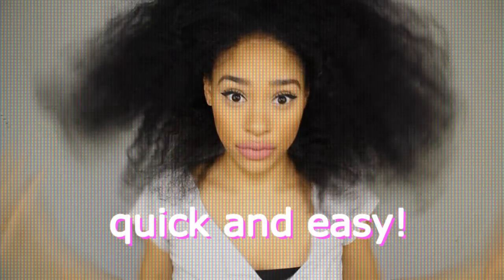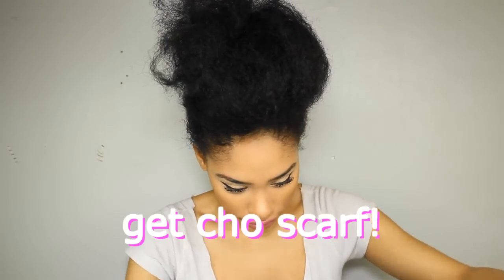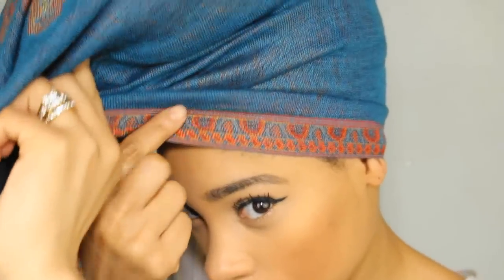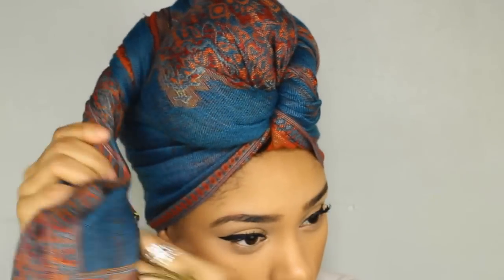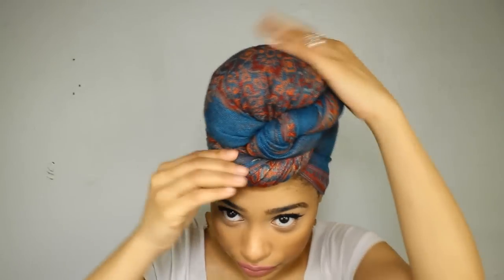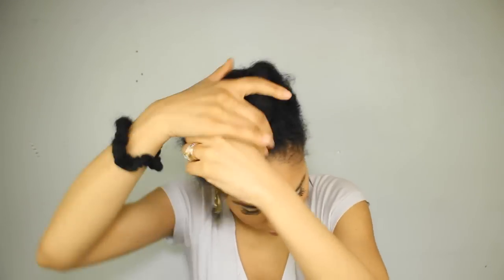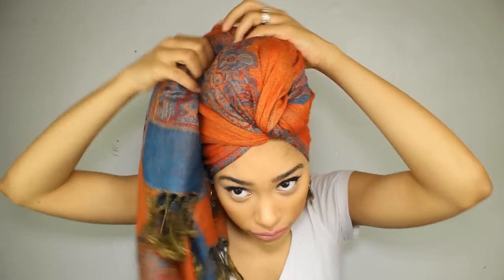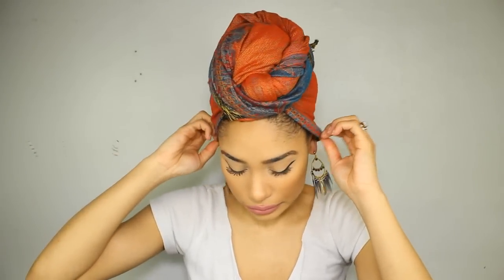How to : Tie a turban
Check out how I tie my hair turban. It's quick and easy and it's a hairstyle you can do when you're lazy or have a bad hair day. It doesn't matter if you have short hair or long hair. This is my new hairstyle for this year and probably next.

*requested*